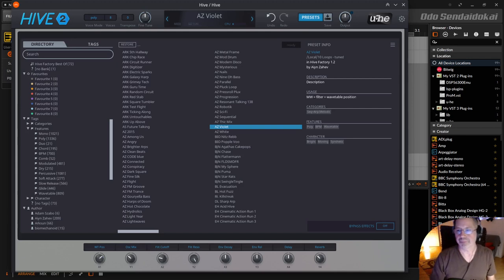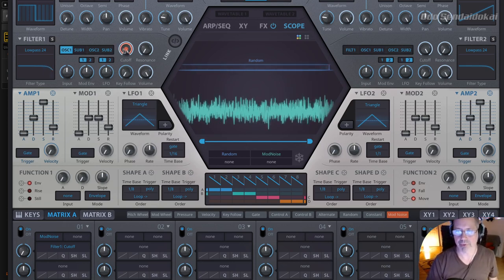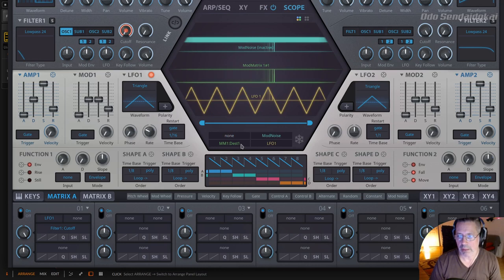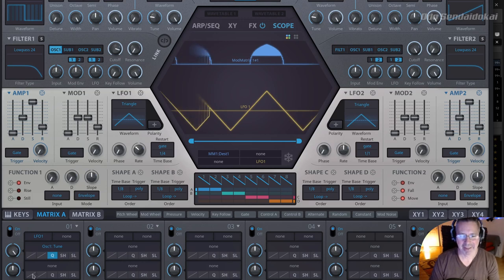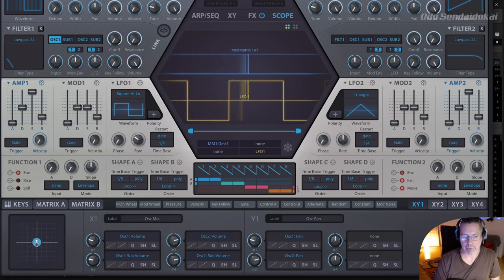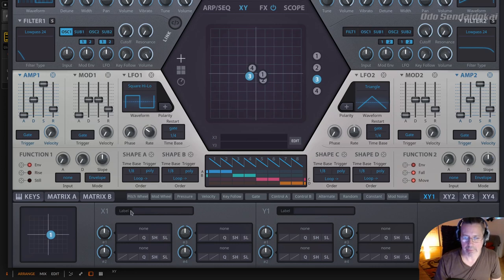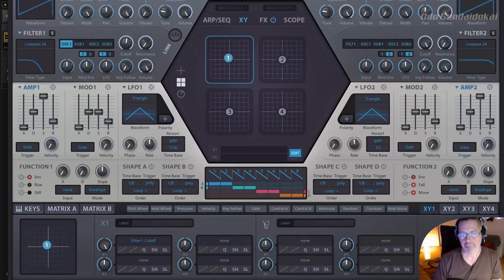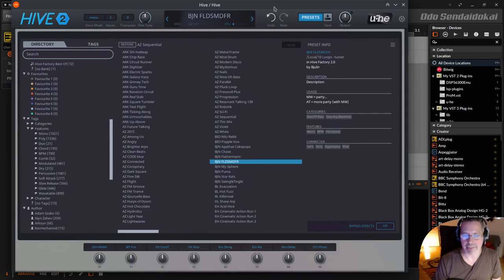Hive2.1 - Modulation, Matrix & XY #6 | english | uHe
In this episode of the Hive2 tutorial series I show you the modulations, matrix A & B and the great XY pads of the Hive2 synthesizer in version 2.1 by uHe.

- Sorry for the sound. Sometimes my mic didn't catch all my words.

00:00​ Introduction
00:20 Intro Sound
01:50 Overview
02:23 Mod12 - Pitch, Modwheel, Pressure (Aftertouch)
03:53 Mod12 - Velocity, Key Follow, Gate
04:25 Mod12 - Control A (Breath Midi CC 02) / Control B (Xpress Midi CC 11)
04:44 Mod12 - Alternate, Random, Constant, Mod Noise
07:29 MatrixAB - Overview over 12 Units
07:54 MatrixAB - Detail view of Units and Functions
09:00 MatrixAB - 2 Soures and 2 Targets per Unit
11:20 MatrixAB - Curve
12:51 MatrixAB - Rectify
14:43 MatrixAB - Q Quantize
17:34 MatrixAB - SH Sample & Hold
19:10 MatrixAB - SL Slew Limiter
21:15 XY - Overview 4 Pads
21:56 XY - Option in the Hive Auto assign / Unassign all
25:16 XY - Selecting Pads with Mouse Wheel
26:00 XY - 3 different Views & Label Edit
27:38 XY - Modulating Targets and possibilities
33:10 XY - The Auto Assign Secret Presets Challenge
34:30 Conclusion
35:13 Presetbrowser with Preview of XY Pads
36:20 Support me with comments. Thank you. & Outro